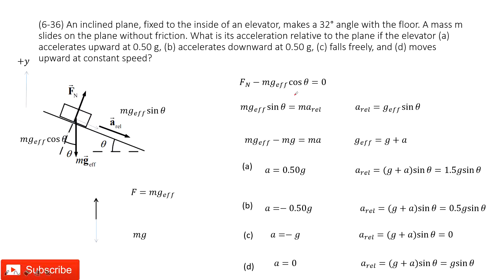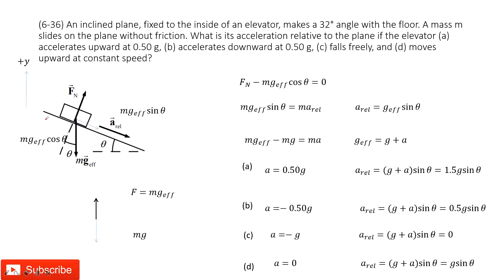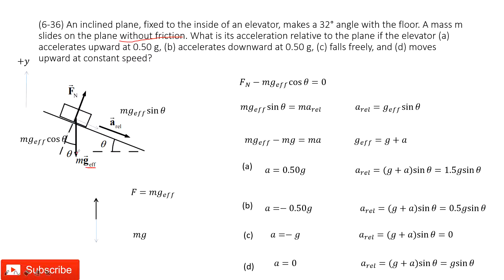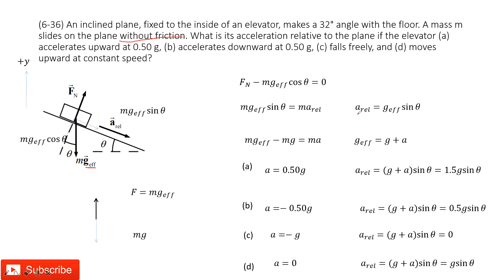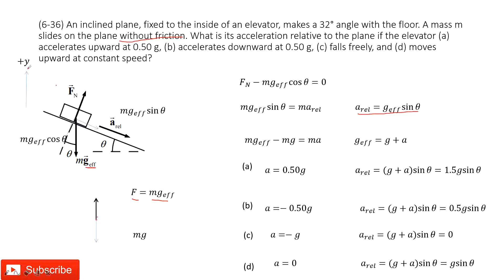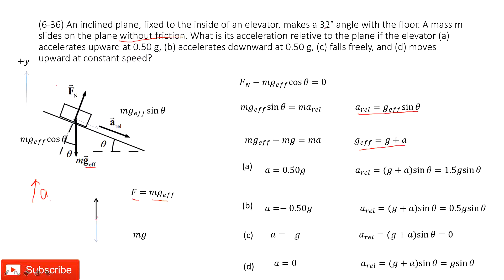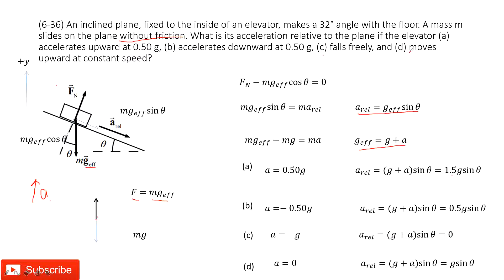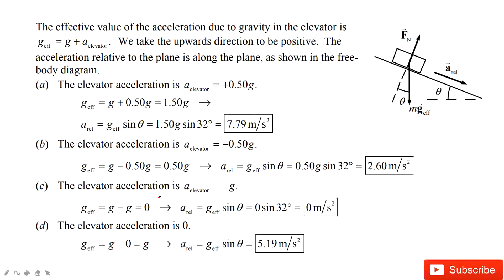(6-36) An inclined plane, fixed to the inside of an elevator, makes a 32° angle with the floor. A ma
(6-36) An inclined plane, fixed to the inside of an elevator, makes a 32° angle with the floor. A mass m slides on the plane without friction. What is its acceleration relative to the plane if the elevator (a) accelerates upward at 0.50 g, (b) accelerates downward at 0.50 g, (c) falls freely, and (d) moves upward at constant speed?